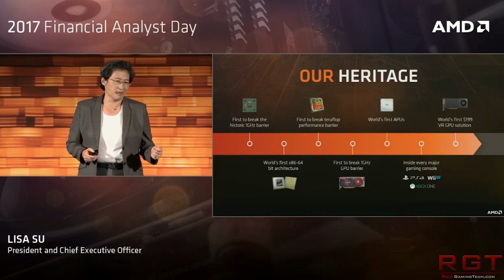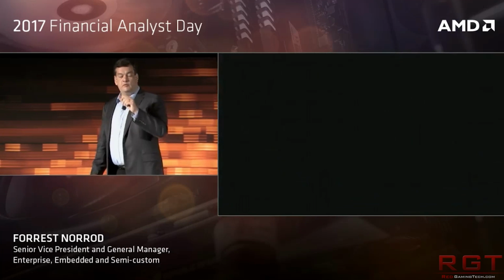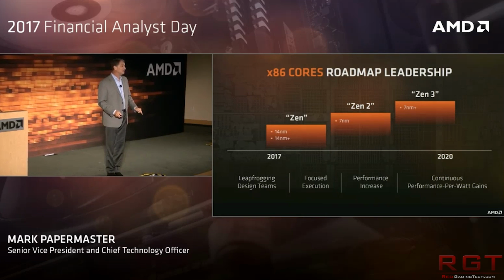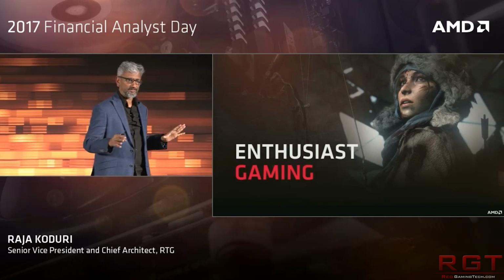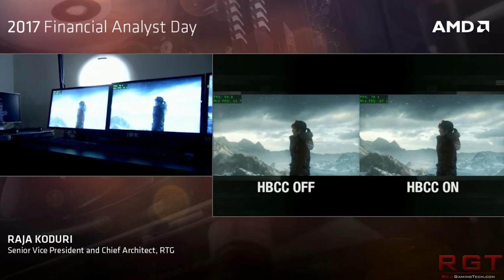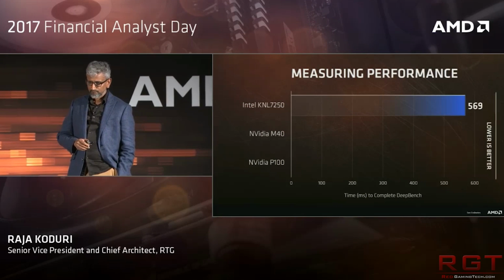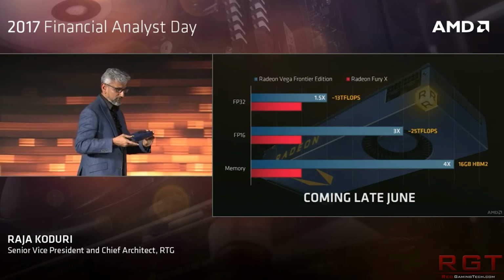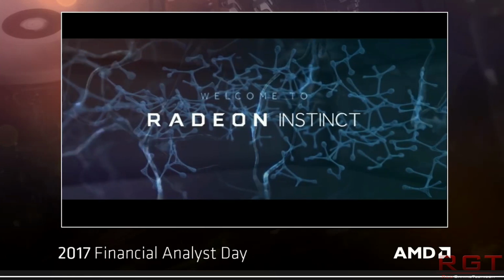AMD 16 Core Threadripper | Vega Performance | 32 Core Epyc & More Announced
AMD had their financial analyst day conference, and they revealed the 16 core 32 Threadripper Ryzen CPU, we had a look at Vega's performance, as well as the 32 Core Epyc server based tech.